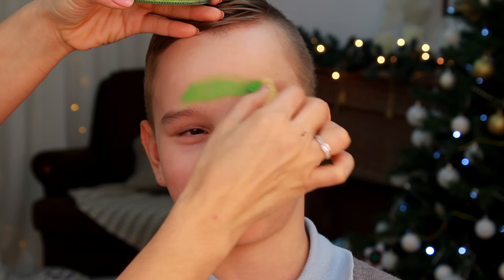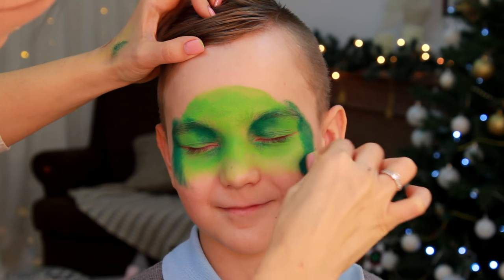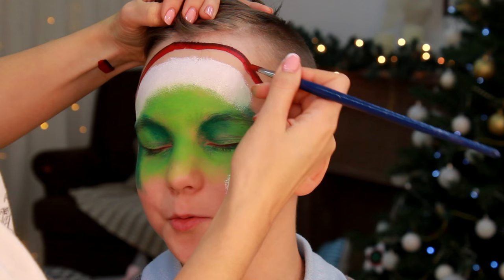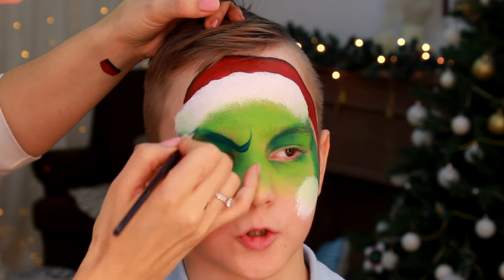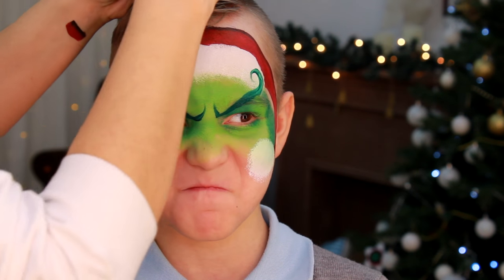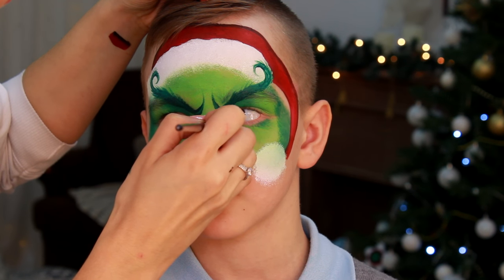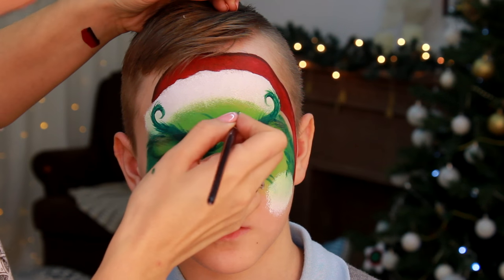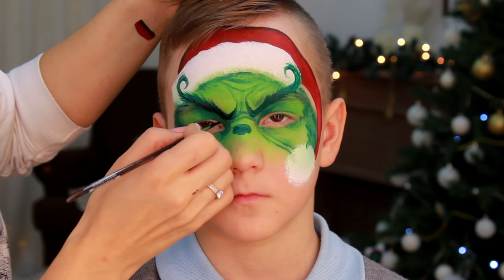The Grinch — Christmas Face Painting & Makeup Tutorial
The Grinch who stole the Christmas face painting & makeup design. Learn how to paint this fast and easy mask design from my tutorial. Great idea for boys face painting. SEE DESCRIPTION BELOW👇👇👇

😃 DO YOU WANT TO PAINT LIKE ME ⁉️
Check out the International Face Painting School — Ultimate online face painting course to get Pro skills without confusion.

🎨 MATERIALS USED:
Cameleon Absinthe
Cameleon Pure White
Cameleon Clover Green
Cameleon Blood Red
Cameleon Strong Black
Cameleon filbert brush #1
Loew Cornell #3 7000C series
Cameleon yellow sponge
TAG angled brush #6